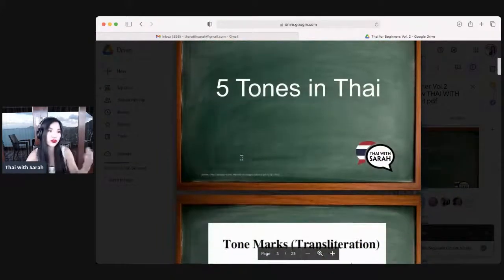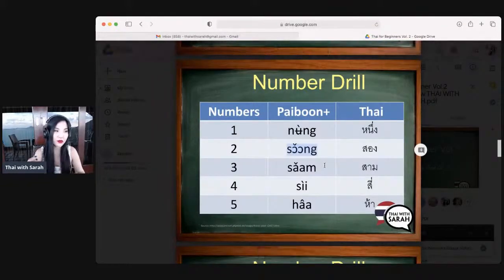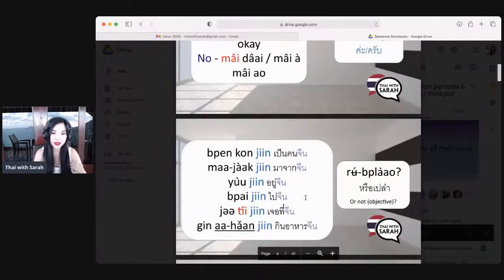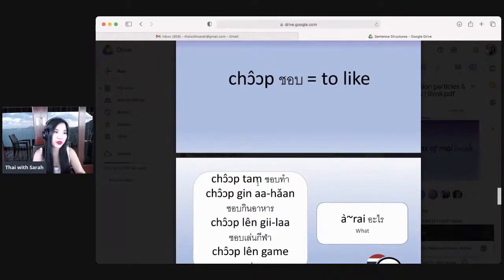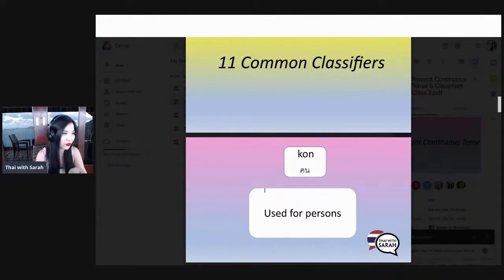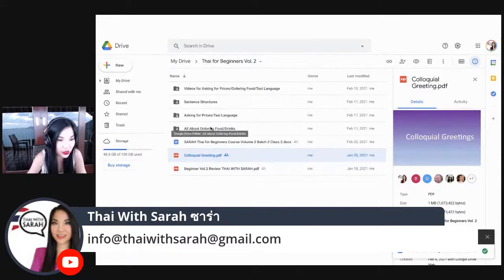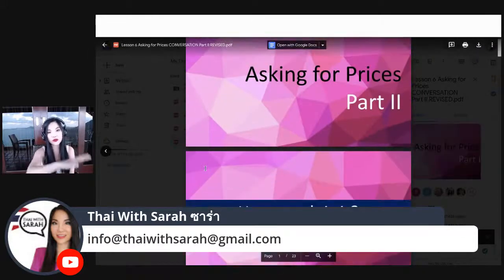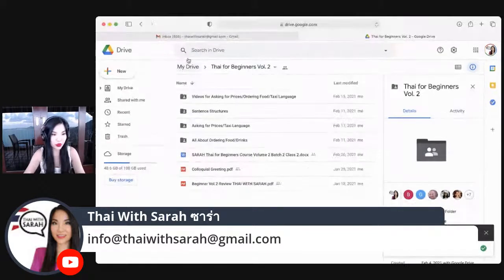What is Covered in Thai for Beginners Vol.2?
I'll be showing you the topics we'll be covering including an introduction to the Thai writing.